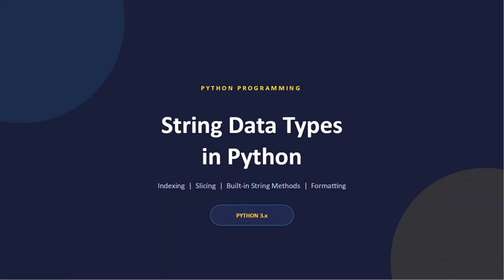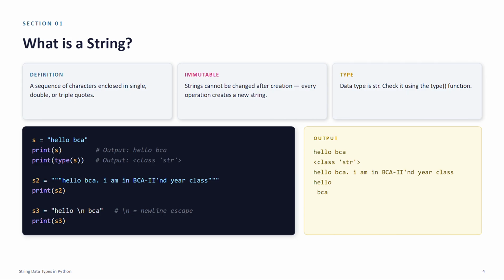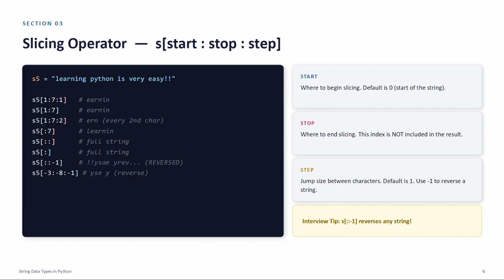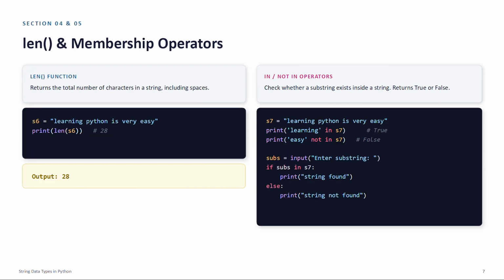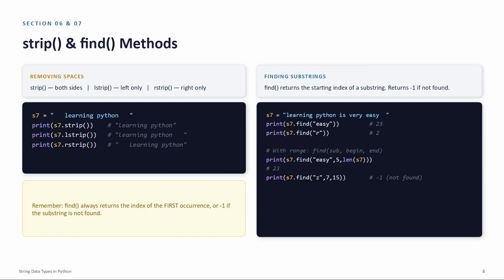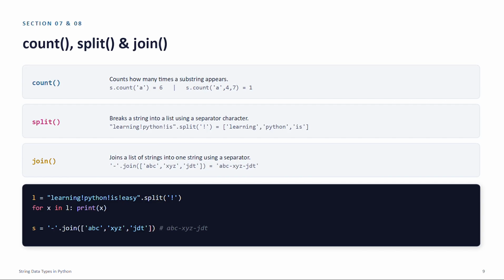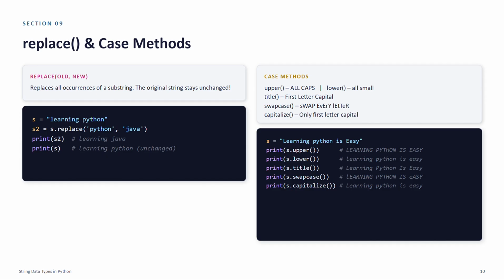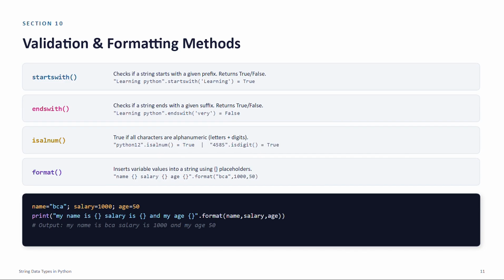BCA PythonProgramming ProfBhagyashriGore StringDataTypes mp4